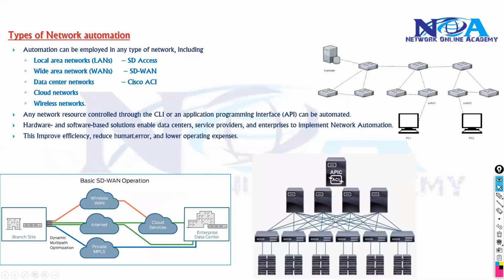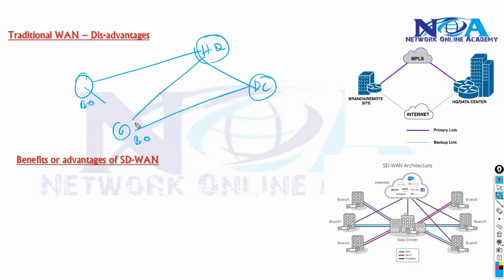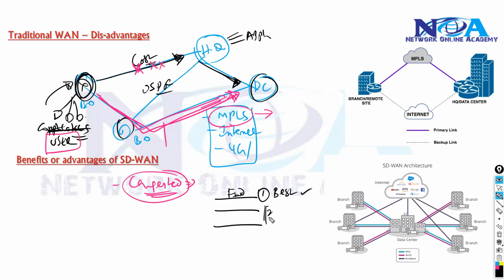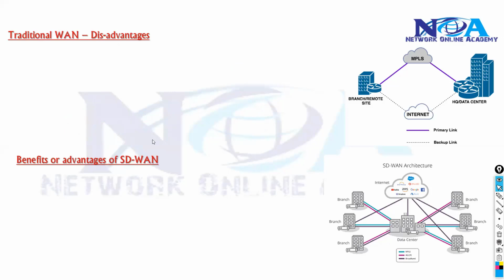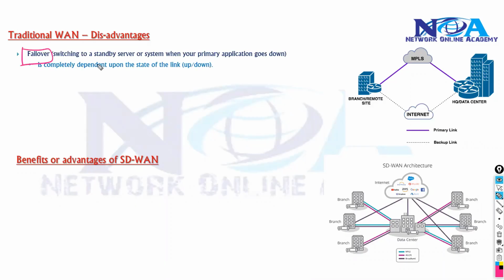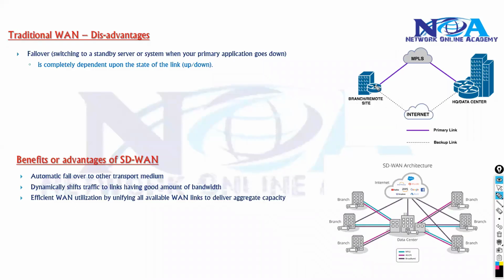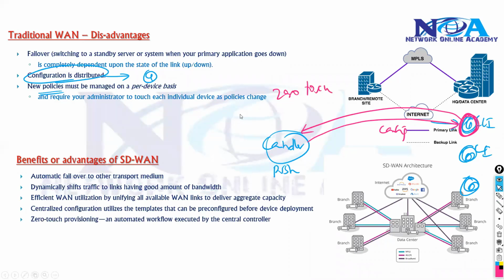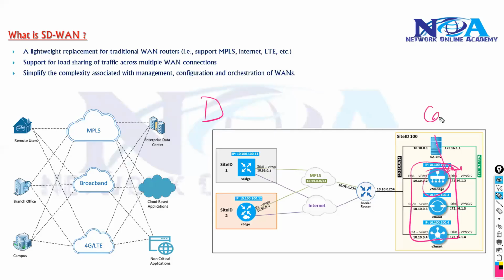SD WAN EXPOSED What You're Not Telling Your IT Team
In this video, Sikandar Shaik breaks down “What is SD-WAN” in the most practical and easy-to-understand way possible. If you've ever wondered how modern networks are evolving or how enterprises connect their branches across the globe while saving costs and improving performance — then this session is for you.

Sikandar Sir takes you through the concept, real-world need, and working logic behind SD-WAN, comparing it with traditional WAN setups. With real-life examples and visual explanations, you'll get a clear idea of how SD-WAN helps businesses gain flexibility, centralized control, and better application performance across hybrid networks.

This isn’t just a textbook definition — this is how a network engineer thinks about SD-WAN in the real world. Whether you're a CCNA/CCNP student or a working professional trying to stay updated, this video is an ideal watch.

✨ Video Highlights:
What is SD-WAN and why it's needed
Difference between traditional WAN and SD-WAN
Centralized control & intelligent path selection
Benefits of SD-WAN for businesses